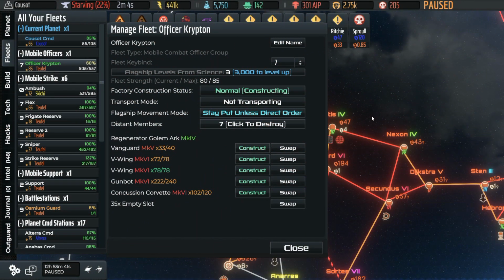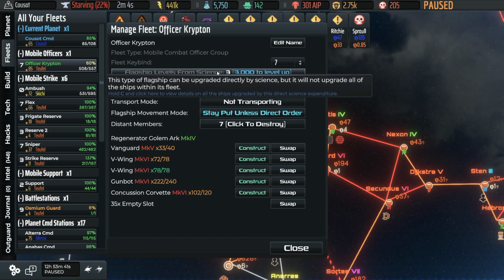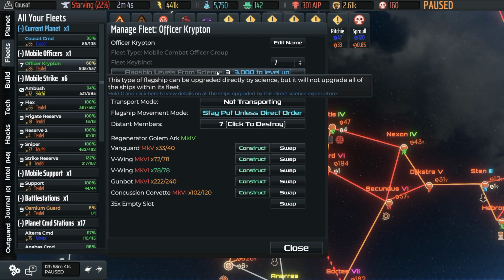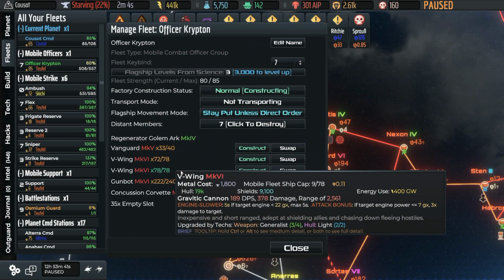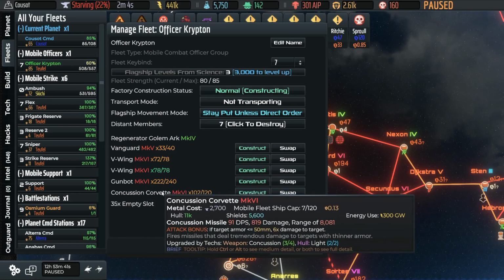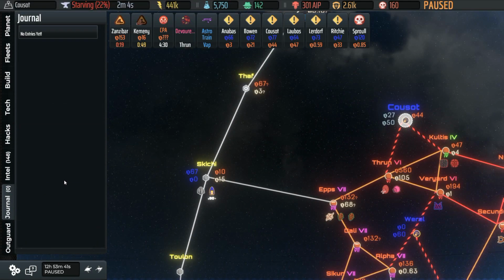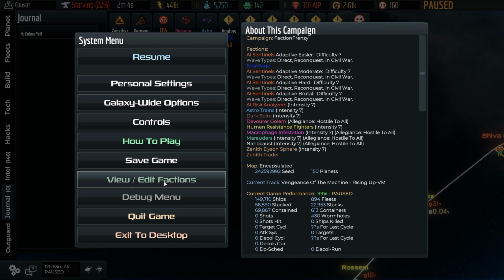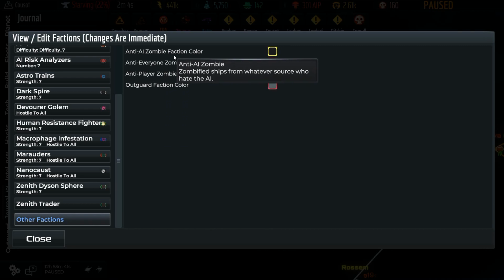AI War 2 Patch Update - Perks By Another Mother (v. 2.048)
It's been over a month, but some major patch changes have come to AI War 2.